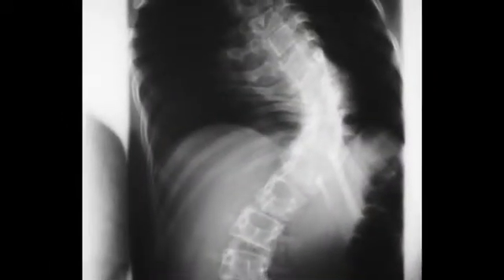Scoliosis Pain Relief for Children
Scoliosis Pain Relief for Children. Part of the series: How to Treat Various Child Ailments. Pain relief for children with scoliosis is usually not necessary, but there are braces that can be worn to help straighten out the spine over time. Discover treatment options for your child's scoliosis with help from a doctor in this free video on child health treatments.